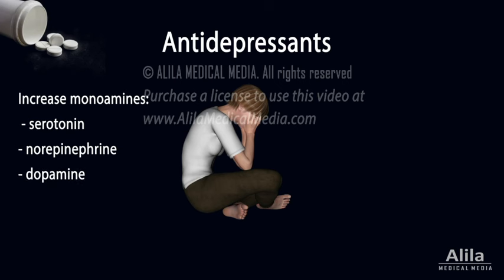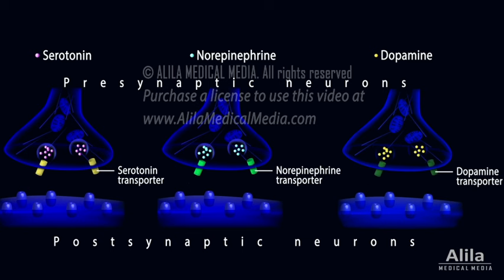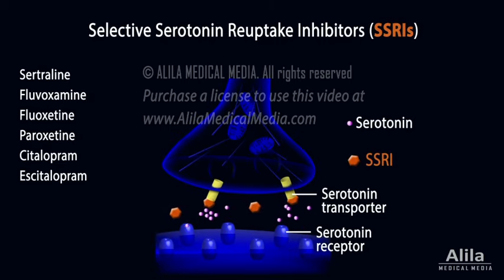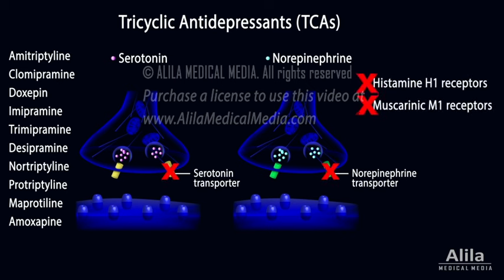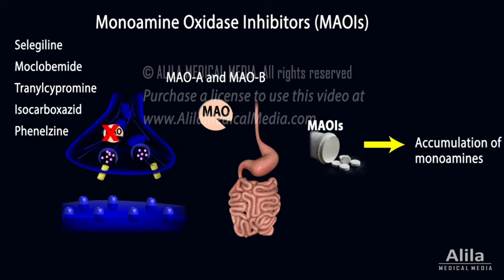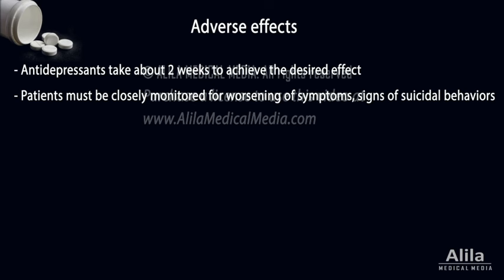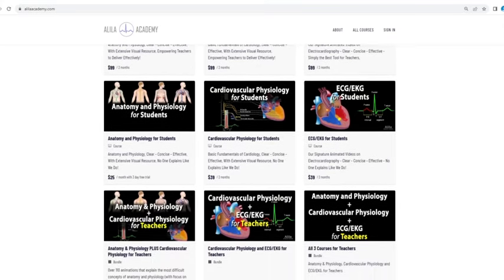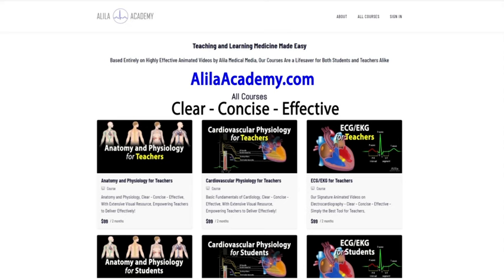Pharmacology - Antidepressants, Animation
Mechanisms of action of the 5 classes of drugs used to treat depression: Selective Serotonin Reuptake Inhibitors (SSRIs); Serotonin/Norepinephrine Reuptake Inhibitors (SNRIs); Tricyclic Antidepressants (TCAs); Monoamine Oxidase Inhibitors (MAOIs); and Atypical Antidepressants